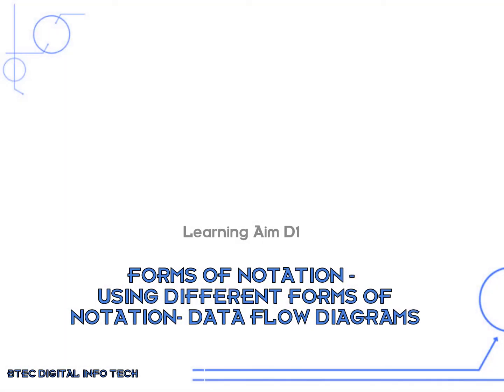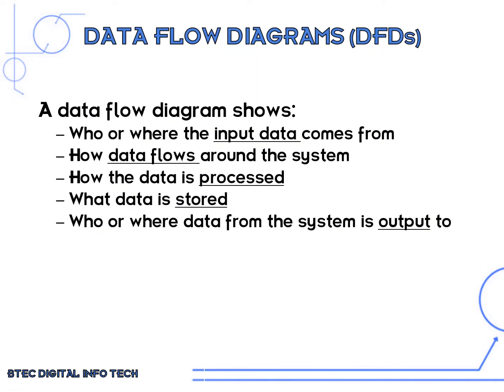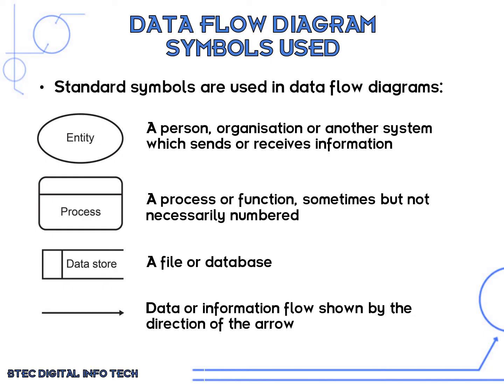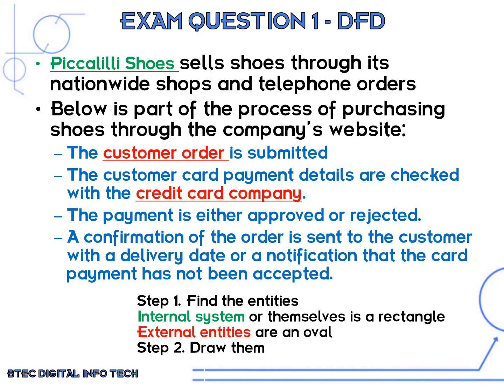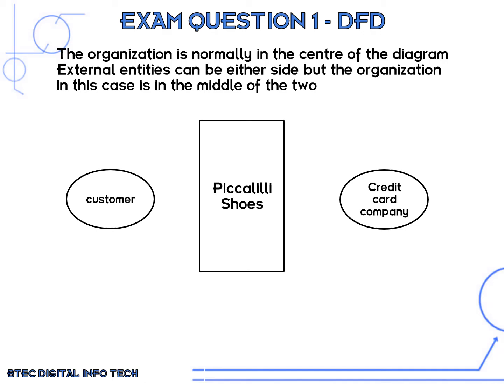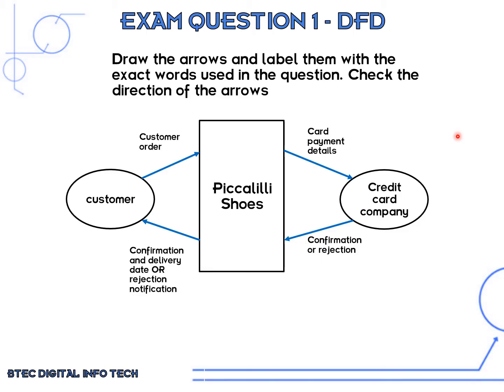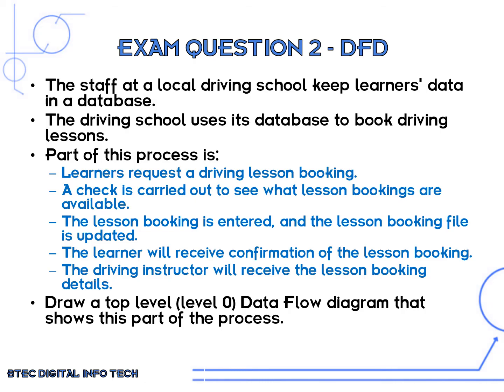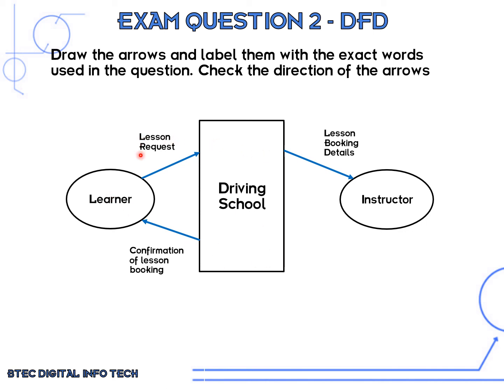BTEC DIT - Learning Aim D - Reading and Creating Data Flow Diagrams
Some practice questions and explanation on Data Flow Diagrams